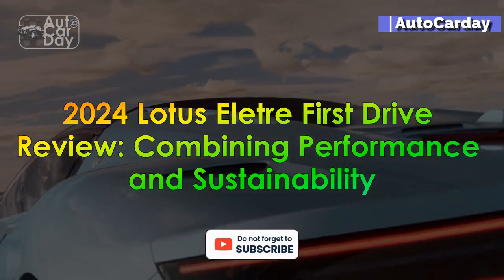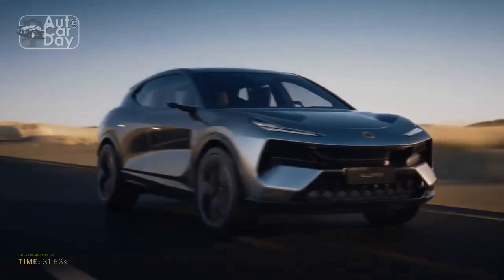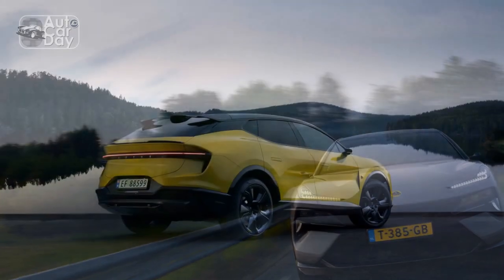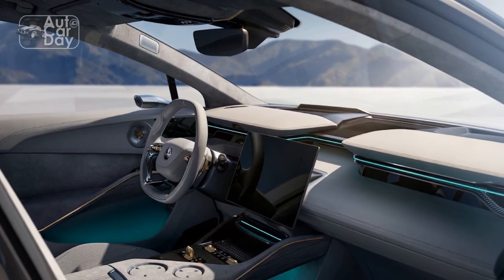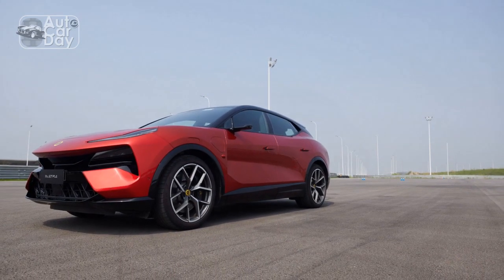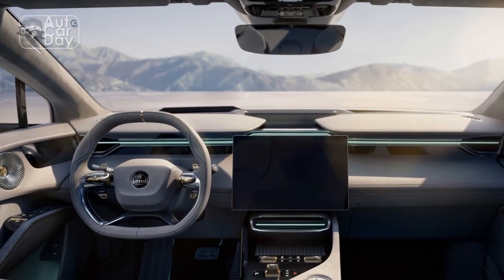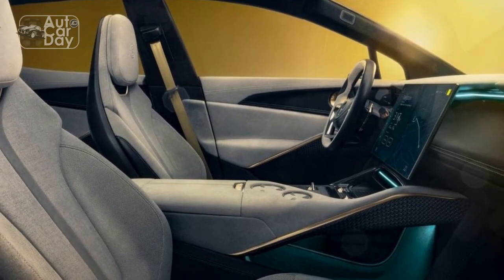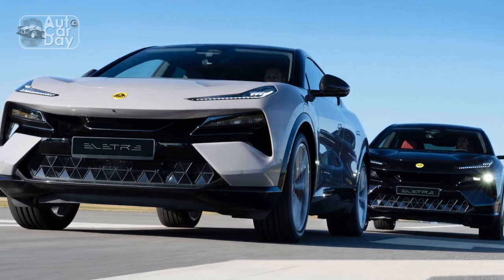2024 Lotus Eletre First Drive Review, Combining Performance and Sustainability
2024 Lotus Eletre First Drive Review, Combining Performance and Sustainability
Credit Source: motortrend | motor1
1. We use trusted media sources in loading news and narrative content that we provide, in order to maintain accuracy and facts. We also include sources as references. please visit the sites we provide for more in-depth information related to the information or discussion we raise.

2. We use manual editing in making videos, we do not use video mass generator (Ai) in making videos.

3. The material we use in making this video, is free and non-copyrighted content, or Creative Commons content, with fair use of content. If there is a problem or material that we use in the video in this channel, or there is a discussion about future business.